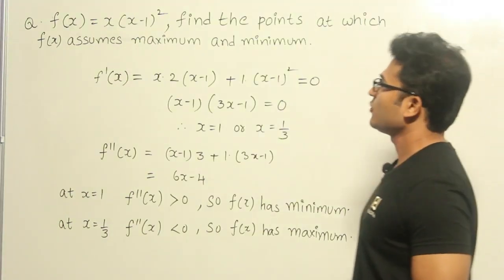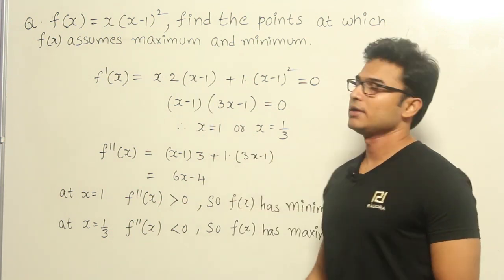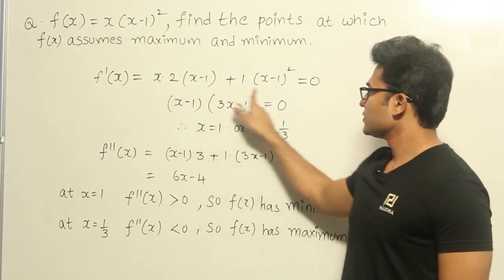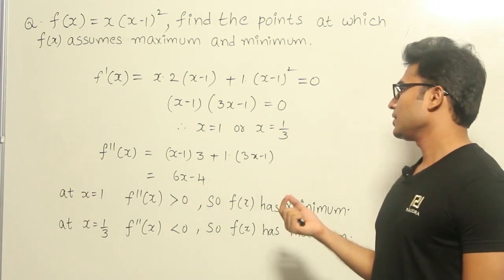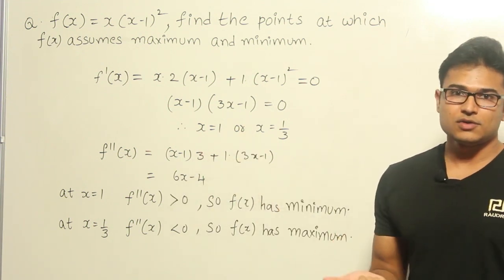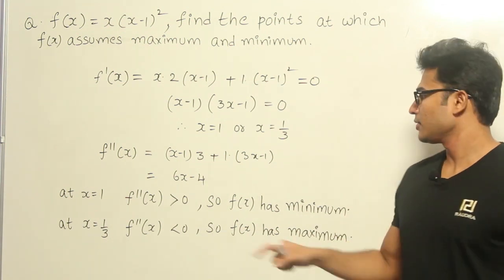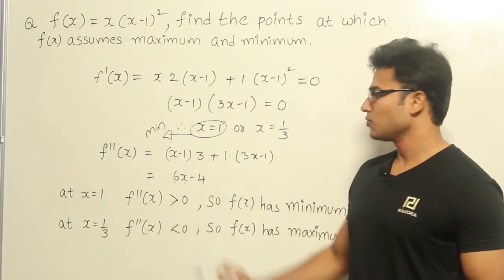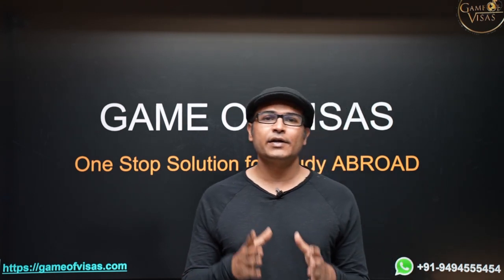EM | Calculus | Maxima & Minima | Example 2 on Maxima & Minima | Ravindrababu Ravula